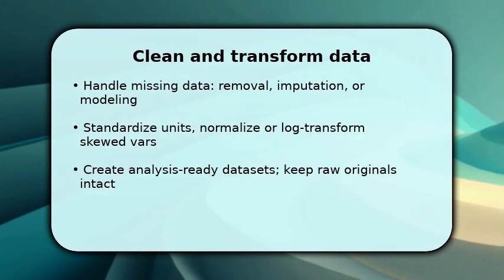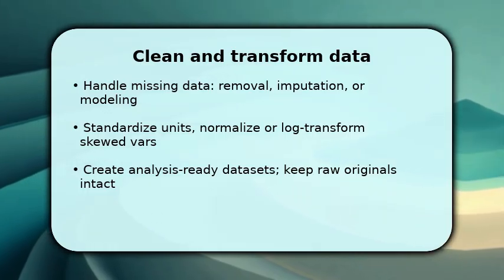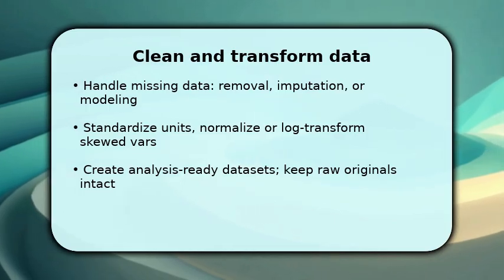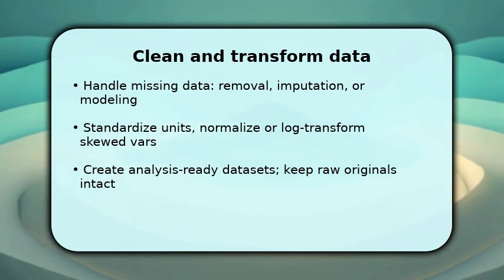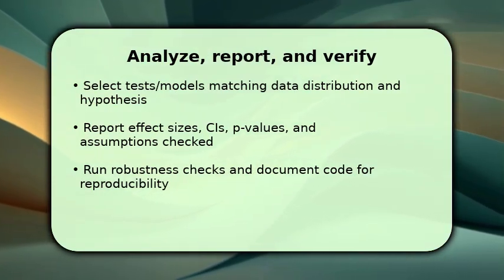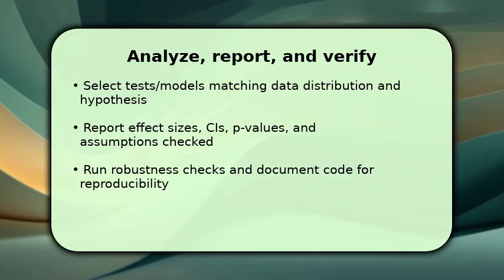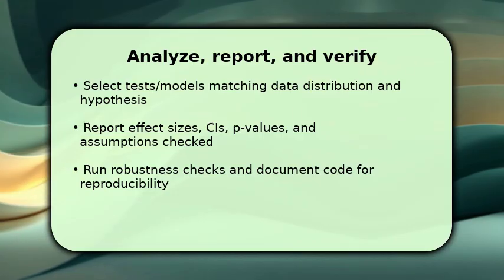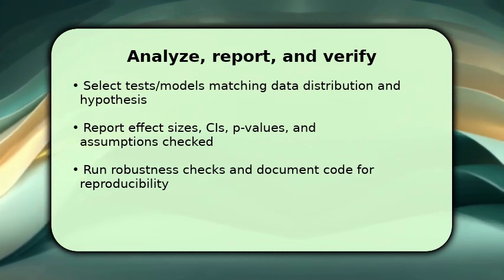How to Make Data Analysis in Research Paper Quantitative - Step by Step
How to Make Data Analysis in Research Paper Quantitative - Step by Step | 🔒 Surfshark VPN Deal — Stay private and secure. $1.99/mo + 3 Months Free ▸

Dive into the quantitative analysis of research data through a clear, step-bythy guide. This video will walk you through selecting appropriate statistical methods and interpreting results to bolster your academic paper's credibility.

quantitative data analysis,